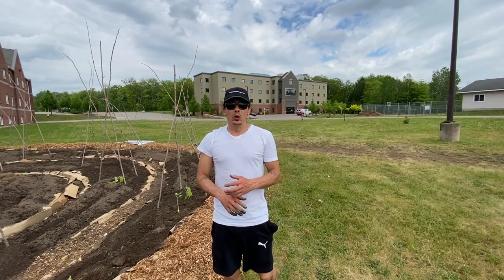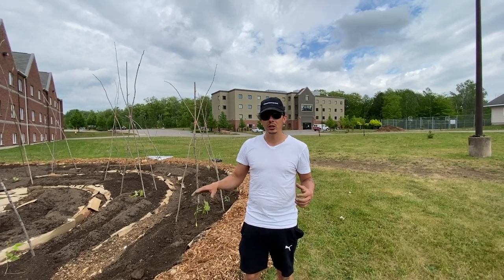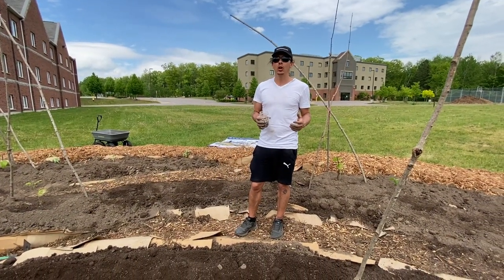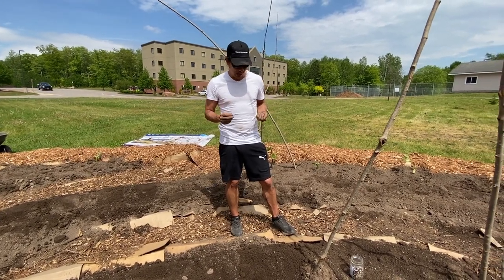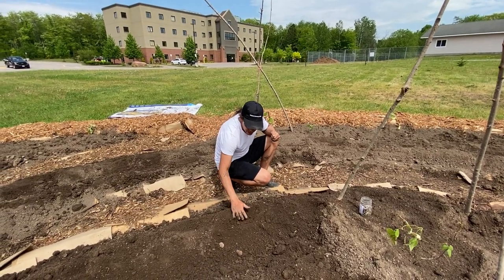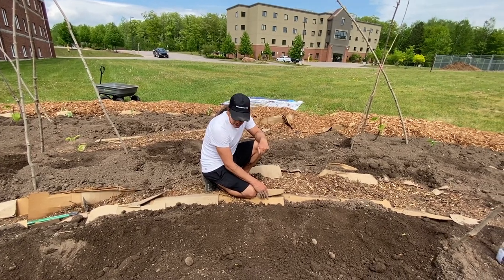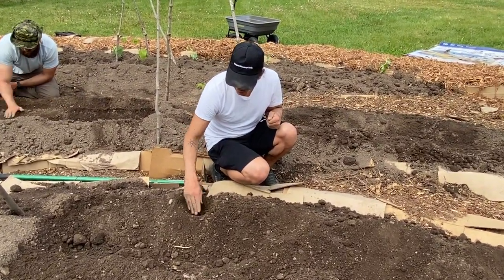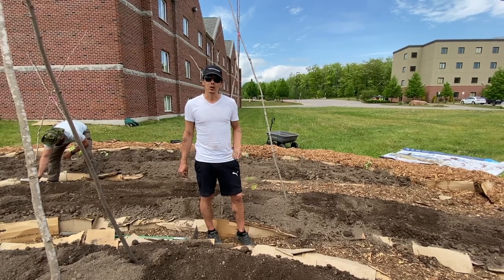Corn Spiral Video #2 - Land Based Learning Video Series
Land Based Learning Video Series

In this video, the corn spiral team shares their process for the continued build of a land restoration project at Algoma University in the 2021 Spring/Summer season.

A big thanks goes out to all the supporters including, Algoma University for use of their land, Shingwauk Anishinaabe Student Association for their leadership and financial support, Anishinaabe Initiatives for their guidance, SKG for their administrative support, Chief Dean who helped us start off in a good way, all the people on Algoma Universities facilities team for their generous time,  all the many Volunteers who came out to help, the students and community who we share this knowledge with, and most importantly Shkagamik Kwe (Mother Earth) for continuing to carry out her sacred mission to provide the Anishinaabe nourishment.

We also want to thank Laidlaw for providing funding for equipment and Dr. Andrew Judge for his continued research on land restoration.

This Land-Based learning video series draws on research supported by the Social Sciences and Humanities Research Council.